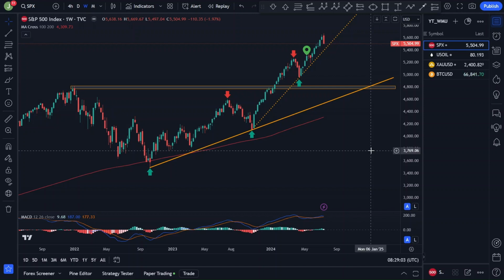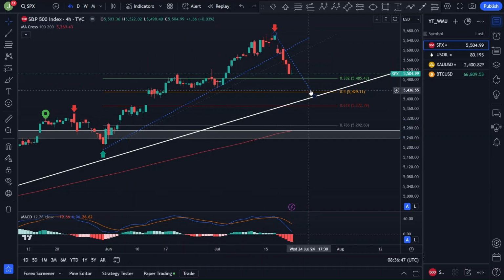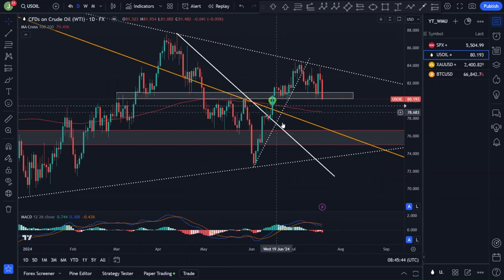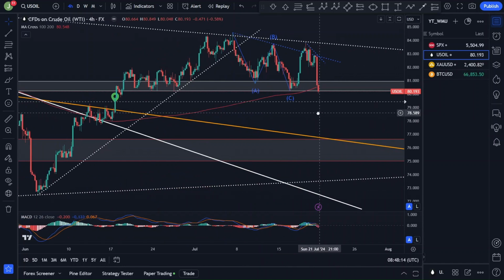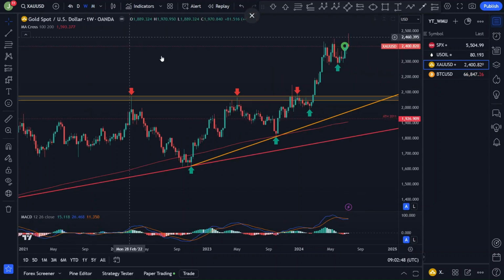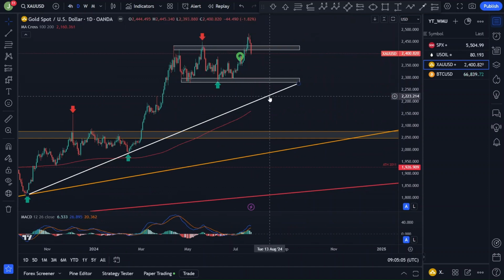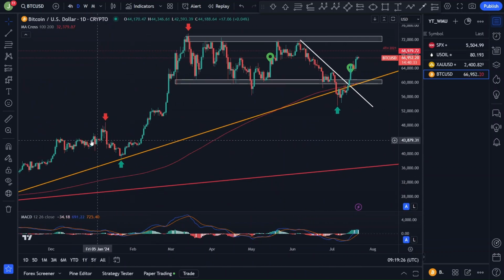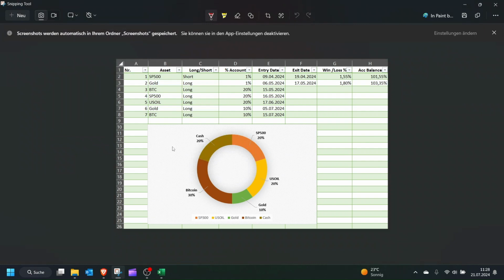Top Down Multi Time-frame Analysis | Weekend Market Update #017 #240721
In this video, I analyze the latest trends and developments in the financial markets, including the S&P 500, US Oil, Gold, and Bitcoin. Get in-depth insights into price movements and learn how I make my trading decisions.

Video Content:
00:00 Introduction
00:28 S&P 500
03:37 US Oil
08:33 Gold
11:39 Bitcoin
16:32 Outro

Highlights:
- Detailed technical analysis using TradingView
- Insights into my current trading positions
- Forecasts and future prospects for key financial instruments